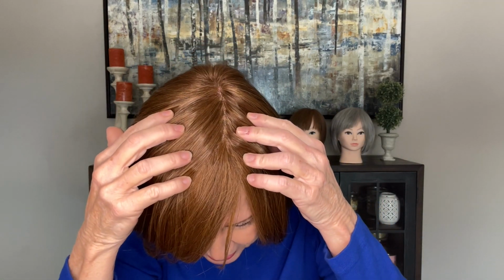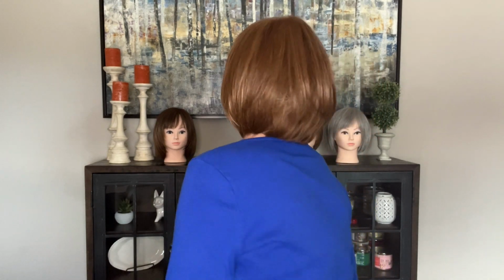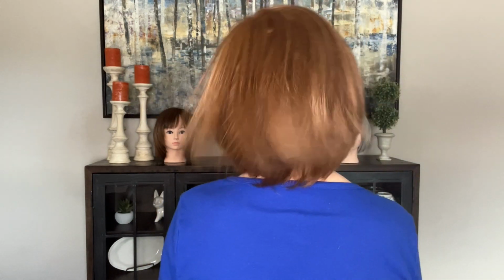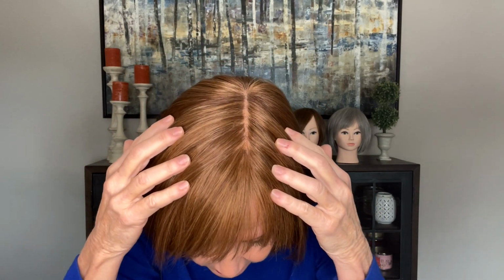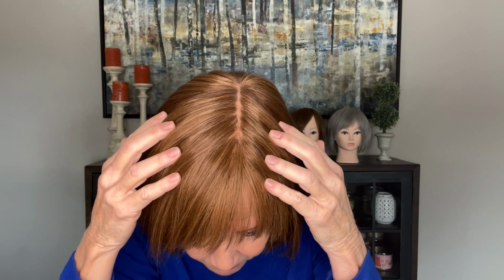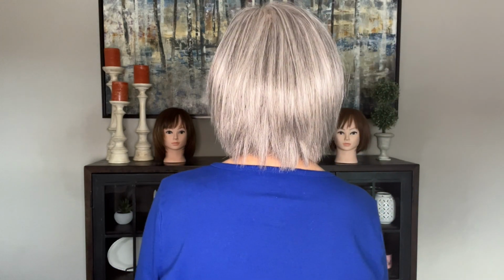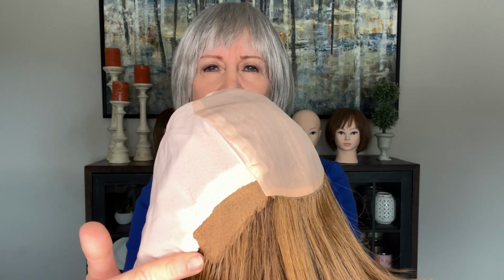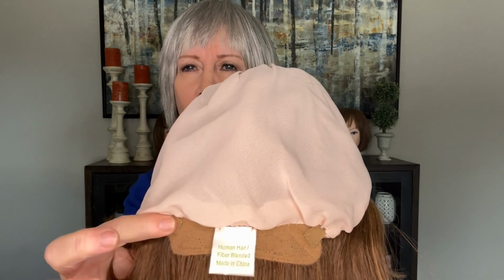Shyla by Envy Wig Review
This is my  "real buyer" review of the wig, Shyla by Envy in the colors Light Brown and Medium Grey.  I show a new, right out of the box version as well as two colors in which the bangs have been trimmed.   Shyla is a slightly layered chin length bob with bangs that sweep to the side with hand-tied sides and back.  The lining is a super soft silk chiffon and extra comfortable.  Shyla is made from Envyhair a blend of 30% human hair and 70% heat friendly fibers and can be flat ironed or curled on low heat.

The wig I have on in the introduction is Erika by Amore in Marble Brown:

My measurements:
Circumference: 21 1/2"
Forehead to chin: 7 1/2"
Forehead to top of eyebrows:  3"
Ear to Ear:  11 1/2"